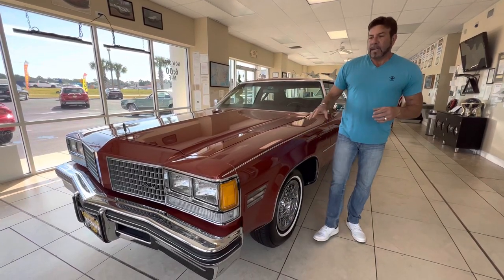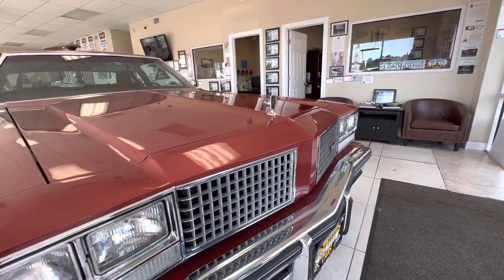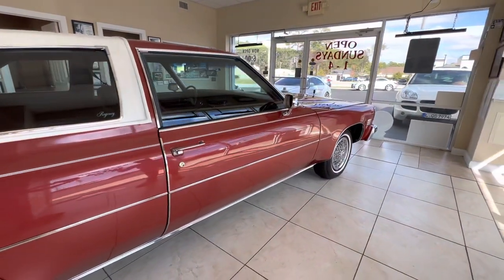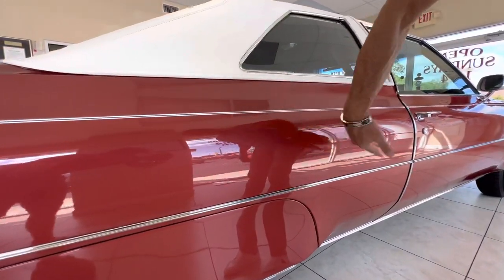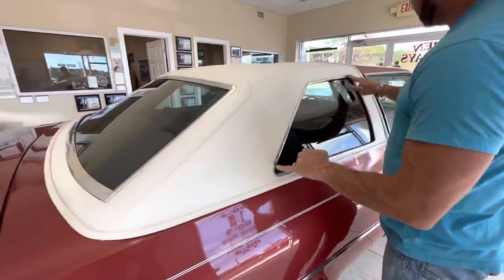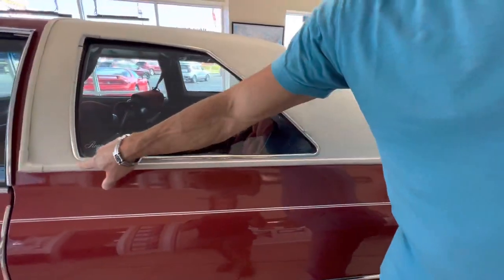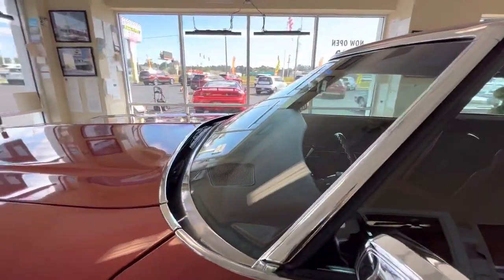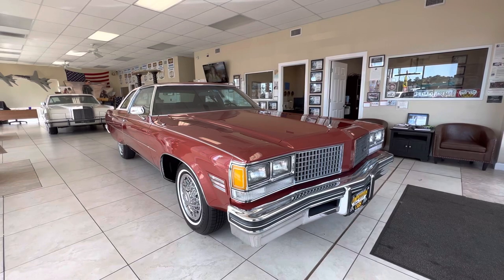1976 Oldsmobile 98 Regency Coupe! BICENTENNIAL YEAR!!! 29,000 ORIGINAL MILES!!